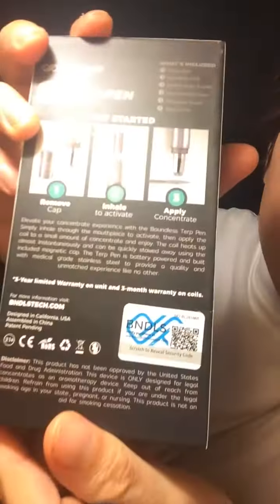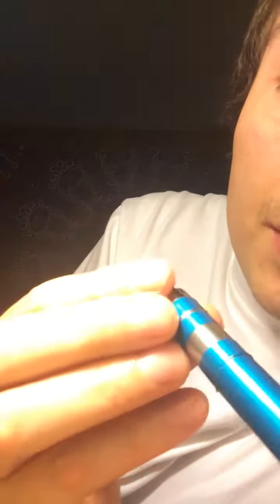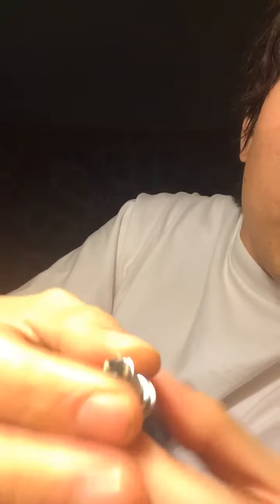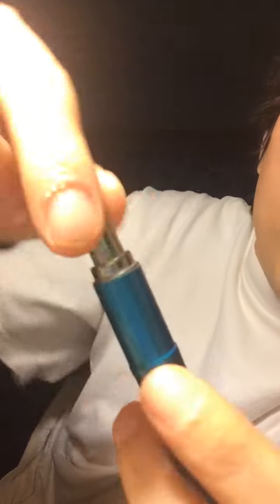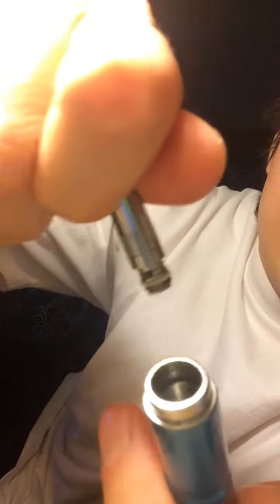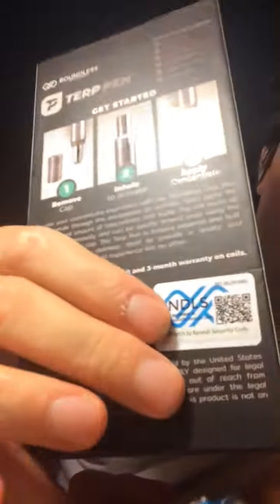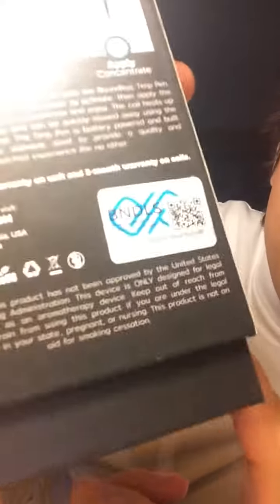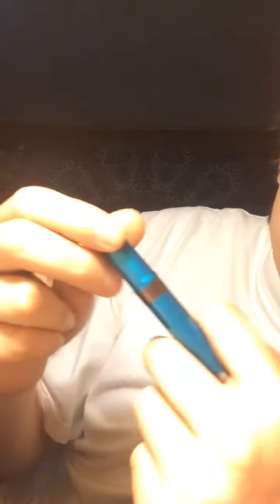BOUNDLESS TECH TERP PEN FAIL!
Dude just got this device at like 4 pm. Didn’t even run a full g out of it and it died.  Ok. Battery life’s weak w.e. But after that first charge they coil was failing for like ten more tokes then it just won’t won’t anymore. Fuck it I’m sticking to my rig for now.